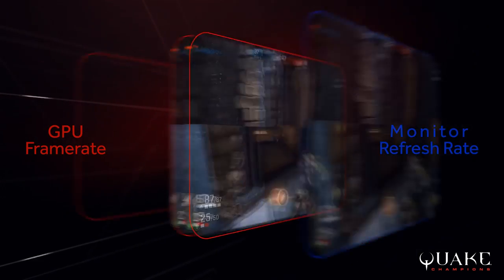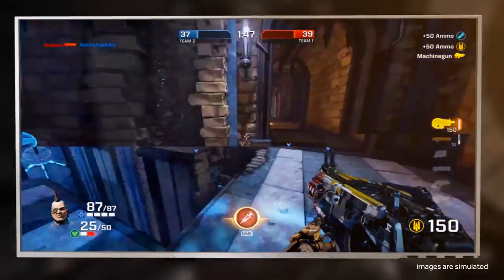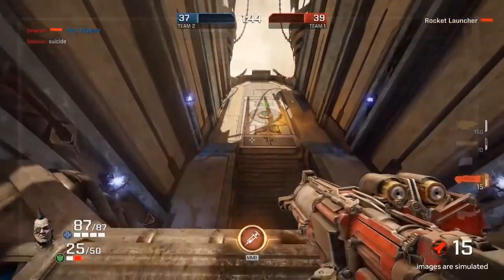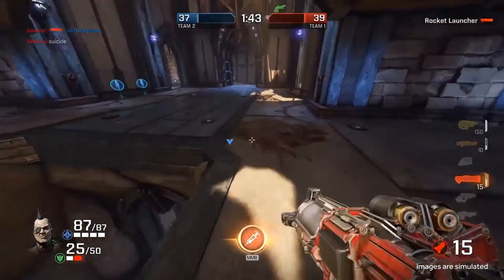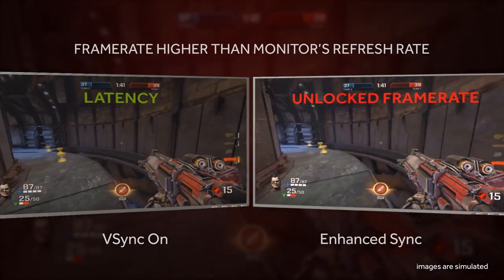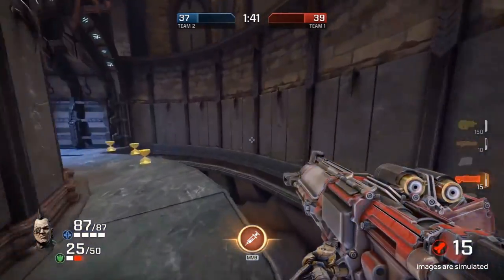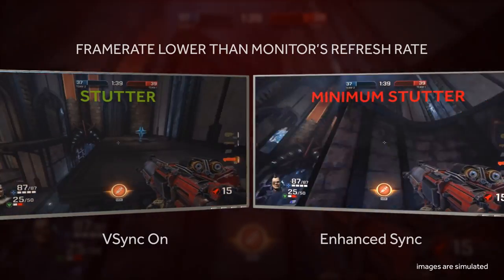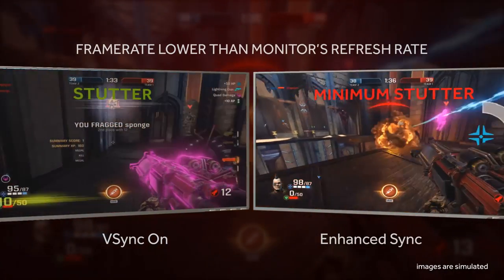Radeon™ Software 17.7.2: Introducing Enhanced Sync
The next level of Sync. Enhanced Sync is a display technology which helps minimize screen tearing while decreasing latency and stuttering at a framerate not locked to refresh rate.